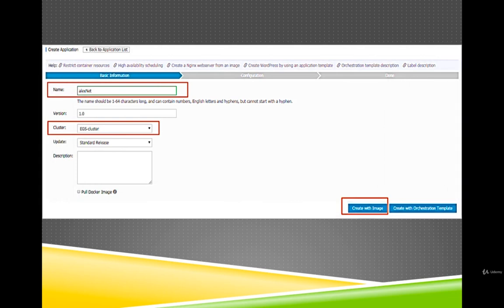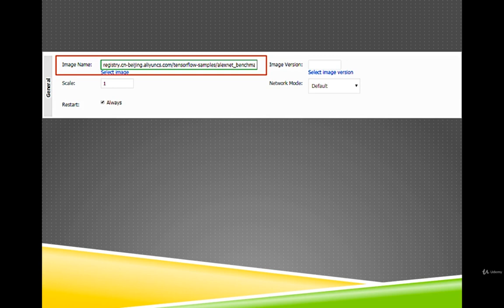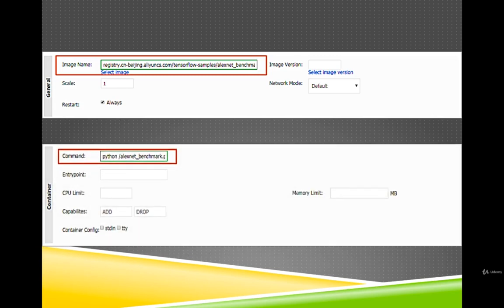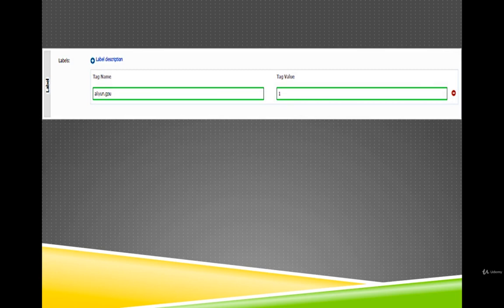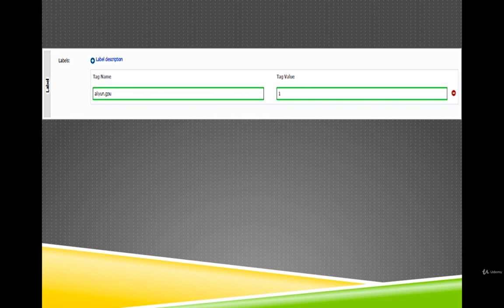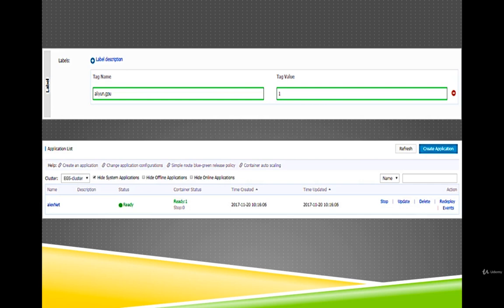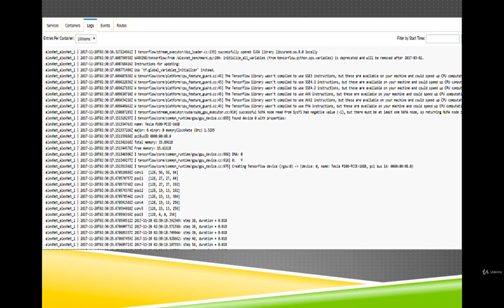6 Swarm Alibaba Cloud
6  Swarm  Alibaba Cloud